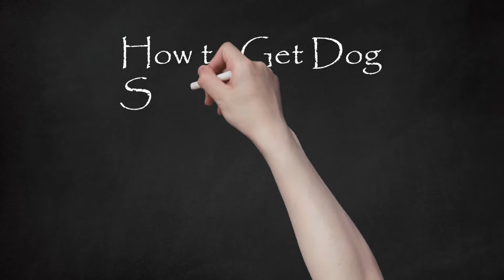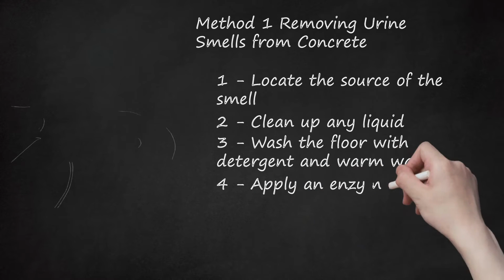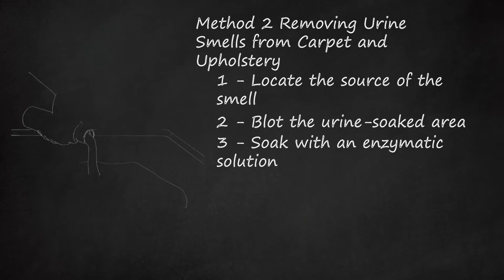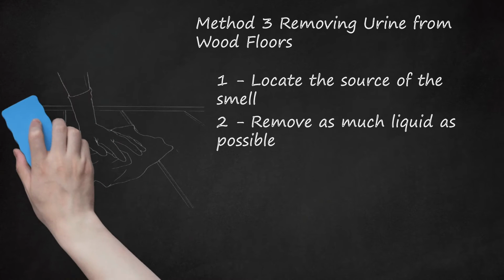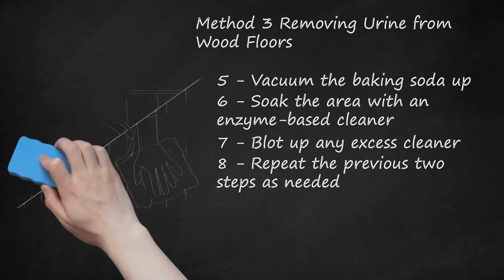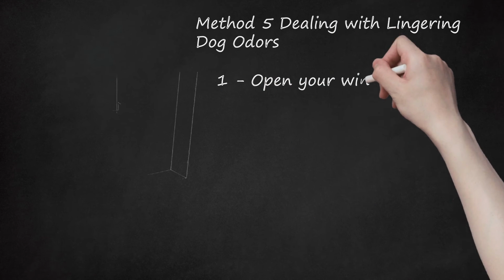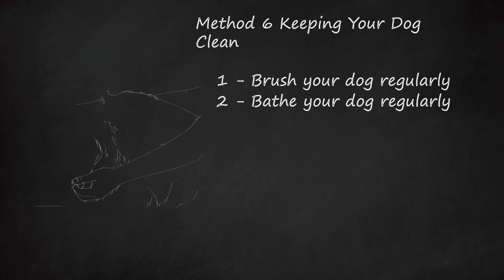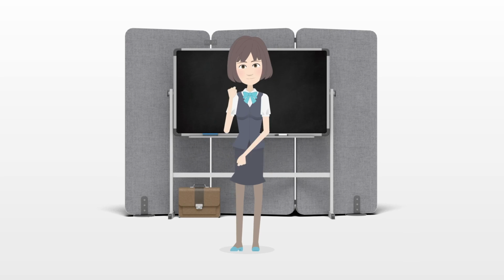Eliminating Dog Odors: How to Get Rid of Basement Smell & Stains - Easy Tips for Concrete, Carpet,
This video provides tips on how to get rid of dog urine smell in a carpet, as well as how to eliminate pet smell in a basement. It also offers a homemade dog odor eliminator and provides advice on removing pet urine stains. Additionally, it gives tips on how to get rid of musty smells in a basement and how to remove dog urine from hardwood floors. The video also covers how to get rid of dog smell in a house and offers methods for removing urine smells from carpets and upholstery. Finally, it provides guidance on removing urine from wood floors.